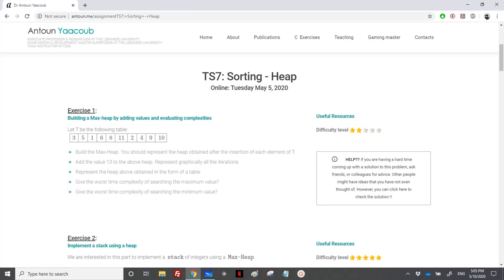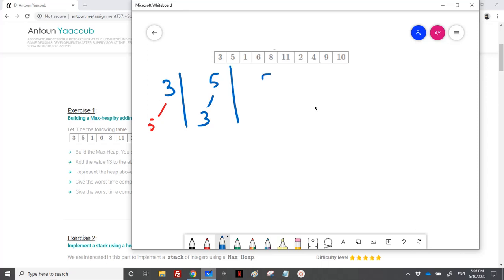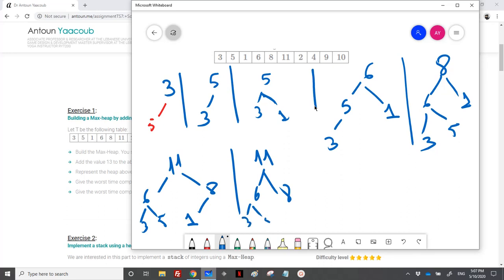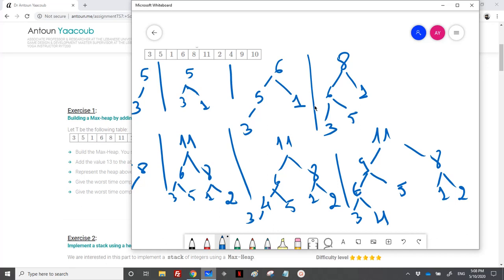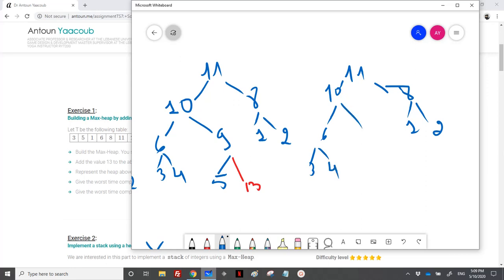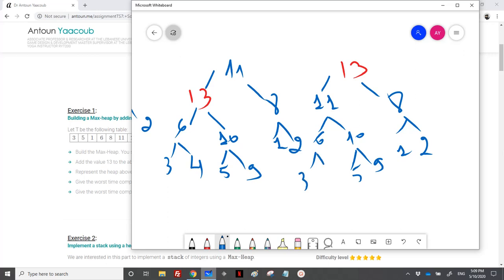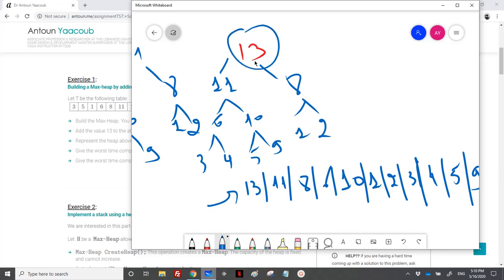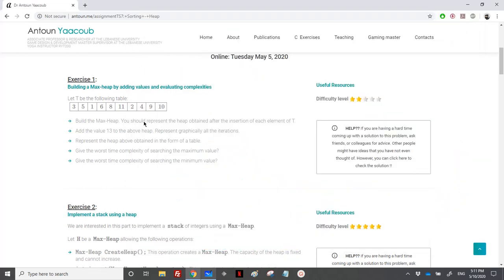Data structures - Exercise - Building a Max-heap by adding values and evaluating complexities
Exercise solving from the Sorting / Heap course